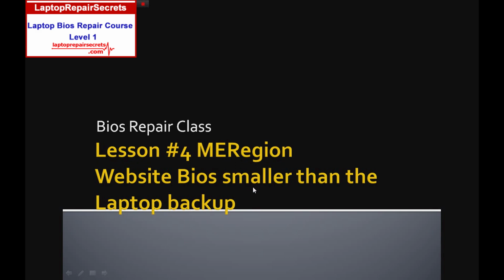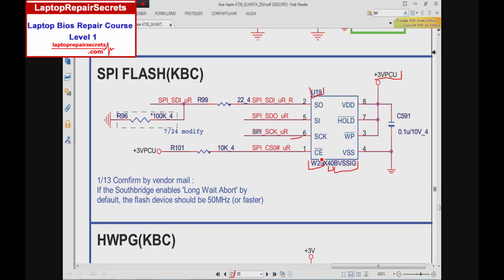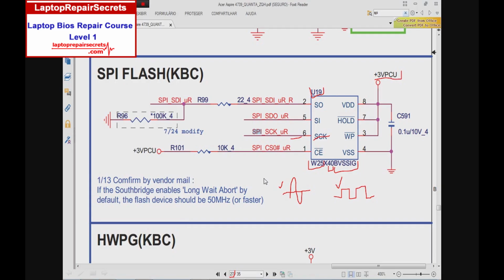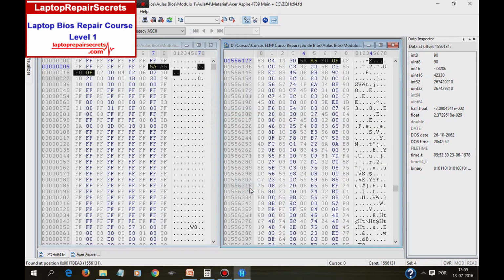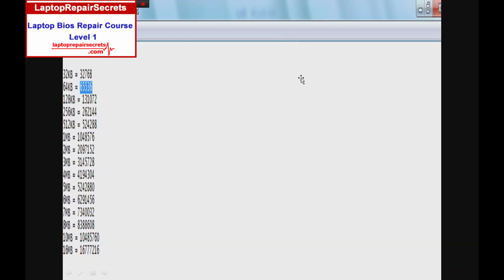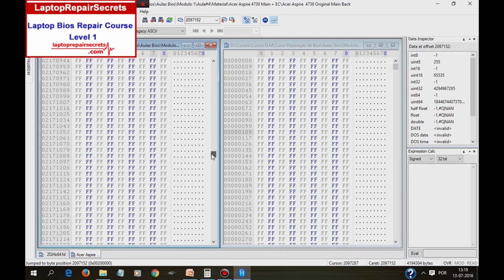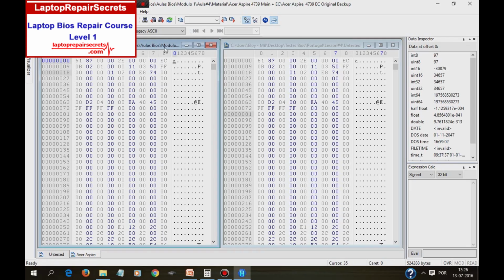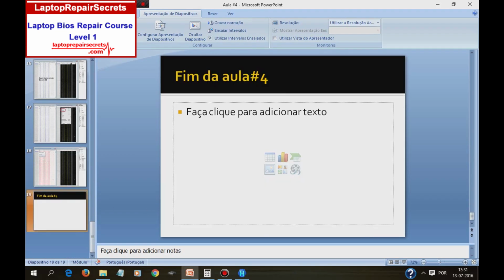Lesson 4 Laptop Bios Repair Level1